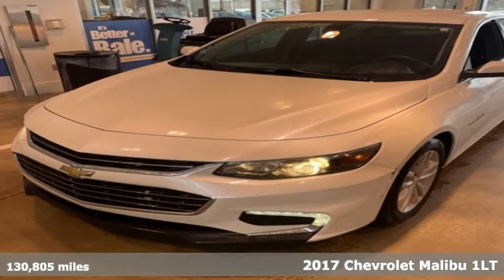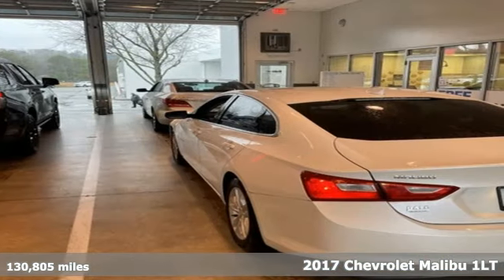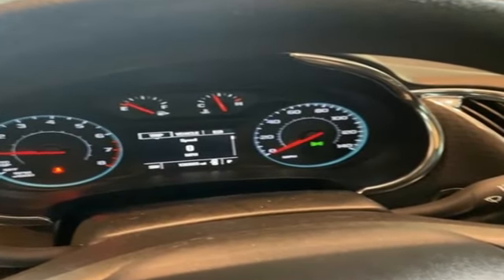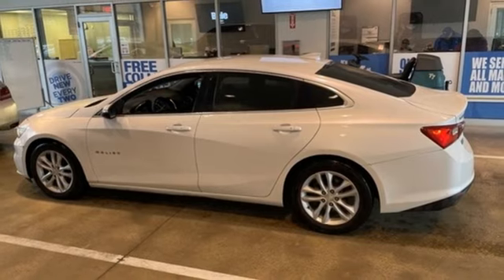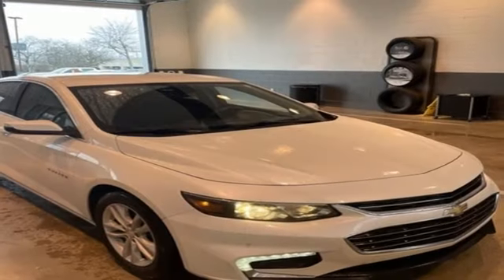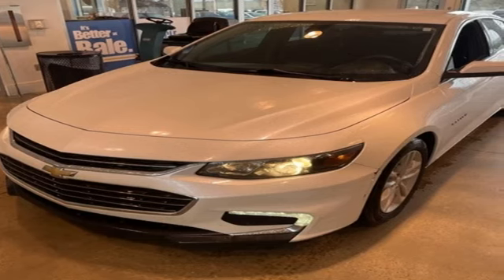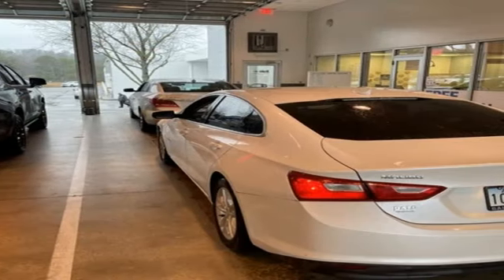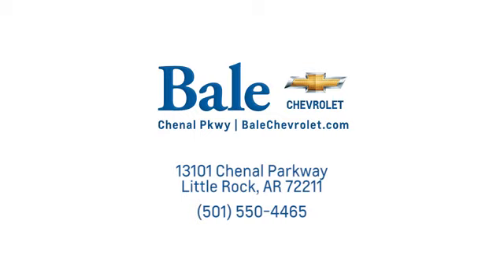Used 2017 Chevrolet Malibu Little Rock Bryant, AR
Year: 2017
Make: Chevrolet
Model: Malibu
Trim: LT
Engine: 1.5L DOHC
Transmission: 6-Speed Automatic
Color: White
Interior: Jet Black
Mileage: 130805
Stock #: HF179655
VIN: 1G1ZE5ST0HF179655
Reviews:br * Spacious interior with tall-person-friendly front seats; sporty handling around turns; hybrid version is respectably quick to accelerate; strong brakes; responsive and intuitive 8-inch touchscreen interface with sharp graphics. Source: EdmundsbrBale Chevrolet is delighted to offer this terrific 2017 Chevrolet Malibu LT in Iridescent Pearl Tricoat Beautifully equipped with Preferred Equipment Group 1LT, Jet Black Cloth, 17" Aluminum Wheels, 4-Wheel Disc Brakes, 6 Speakers, 8-Way Power Driver Seat Adjuster, ABS brakes, Air Conditioning, Alloy wheels, AM/FM radio: SiriusXM, Apple CarPlay/Android Auto, Brake assist, Bumpers: body-color, Compass, Cruise Control, Delay-off headlights, Driver door bin, Driver vanity mirror, Dual front impact airbags, Dual front side impact airbags, Electronic Stability Control, Emergency communication system, Exterior Parking Camera Rear, Four wheel independent suspension, Front anti-roll bar, Front Bucket Seats, Front Center Armrest w/Storage, Front Passenger 6-Way Manual Seat Adjuster, Front reading lights, Fully automatic headlights, Heated door mirrors, Illuminated entry, Knee airbag, Low tire pressure warning, Occupant sensing airbag, Outside temperature display, Overhead airbag, Overhead console, Panic alarm, Passenger door bin, Passenger vanity mirror, Power door mirrors, Power Driver Lumbar Control Seat Adjuster, Power driver seat, Power steering, Power windows, Premium Cloth Seat Trim, Radio data system, Radio: Chevrolet MyLink AM/FM Stereo w/7" Screen, Rear anti-roll bar, Rear reading lights, Rear seat center armrest, Rear side impact airbag, Rear window defroster, Remote keyless entry, Security system, SiriusXM Satellite Radio, Split folding rear seat, Steering wheel mounted audio controls, Tachometer, Telescoping steering wheel, Tilt steering wheel, Traction control, Trip computer, Turn signal indicator mirrors, and Variably intermittent wipers!

Bale Chevrolet
Address:
13101 Chenal